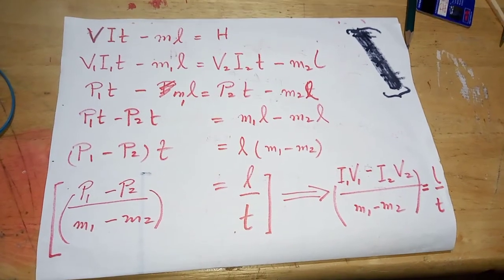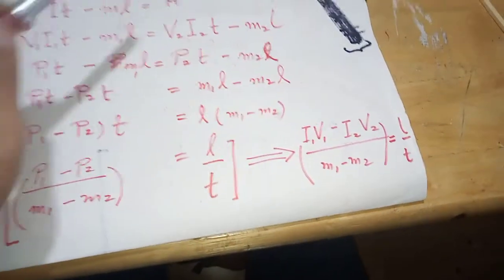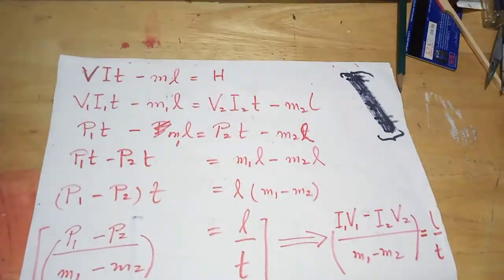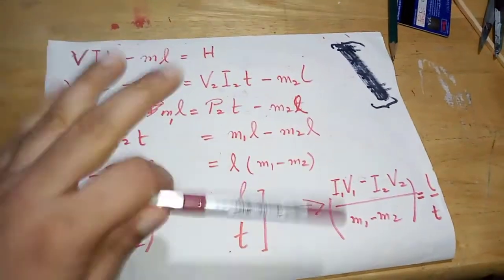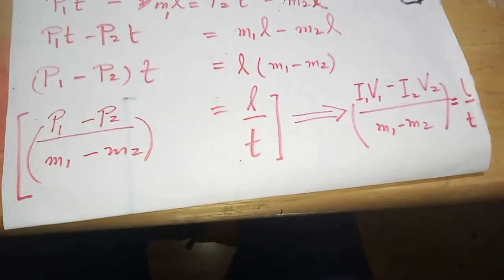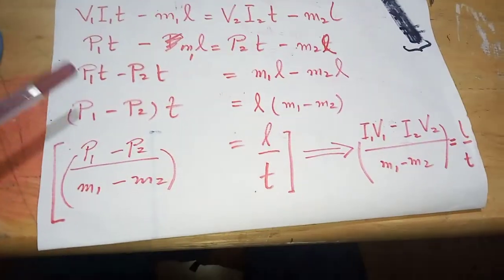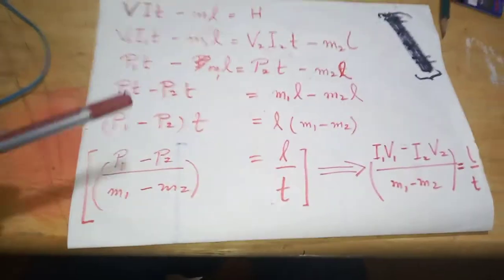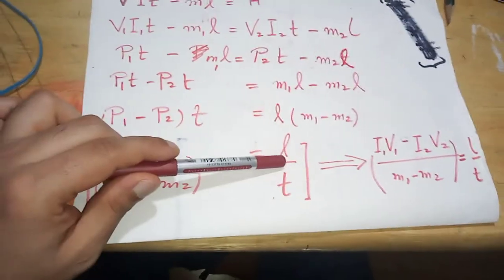Latent Heat of Fusion / Vapourisation - Thermal Physics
Discussing advanced problems in quantification of latent heats by exploring quality control aspects or purity yield and deviation from true value.

Theoretical Functionality of Radiotherapy
Image Guided Radiotherapy
(MRI) & Spectroscopy
Biomedical Optics
Clinical Radiotherapy Device Legislature
Nuclear Medicine , PET, CT Scan, DEXA, PROTON Beam Therapy
Radiation Protection
Radioactive Waste Management